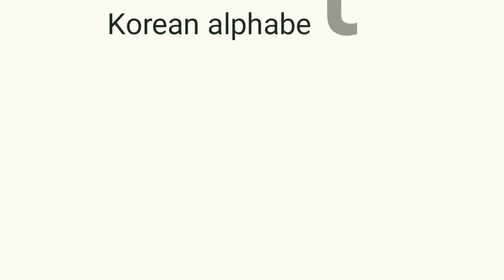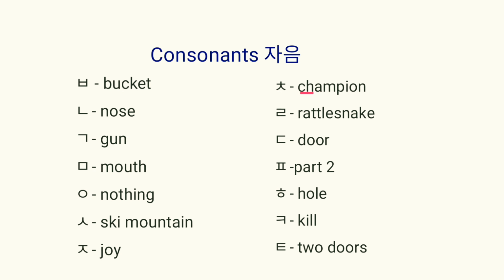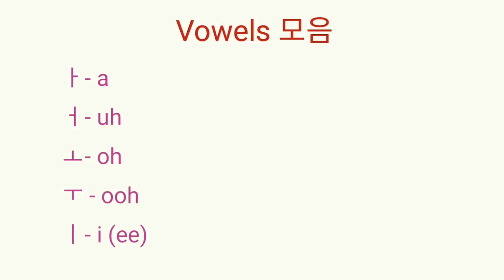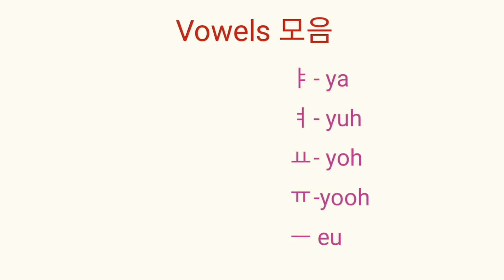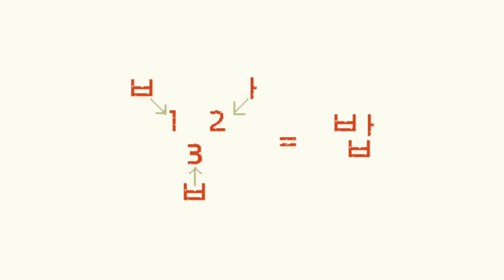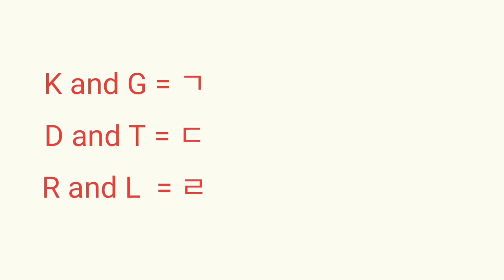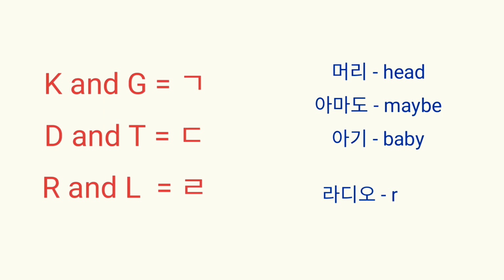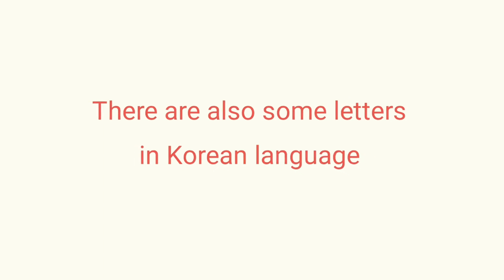Learn Hangul 한글 (Korean alphabet) in 10 minutes.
• Interesting videos about business, motivation, language learning, tips and personal life are just for you.

 • Only through motivation and moving forward we can achieve our goals.

 • A piece from student life.

  Thank you very much for your attention.